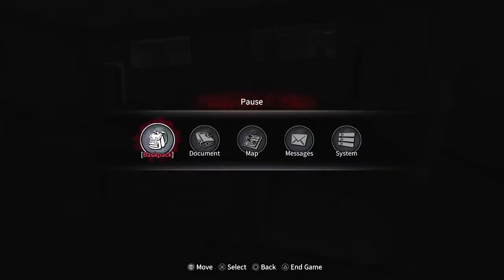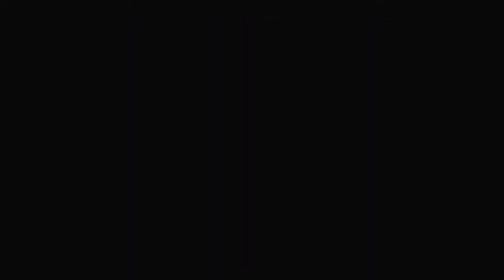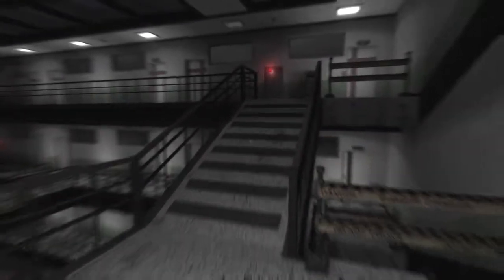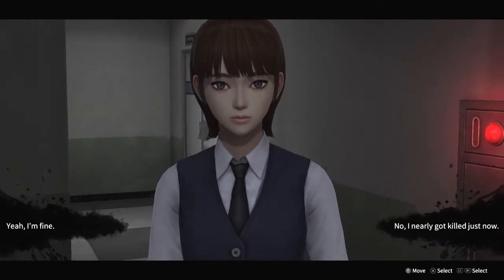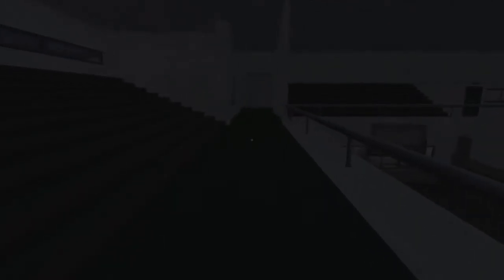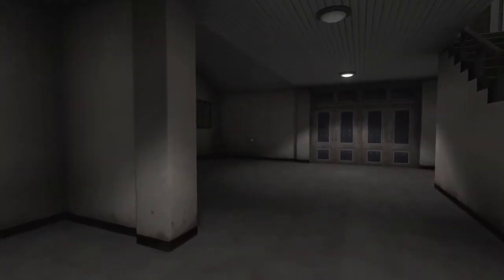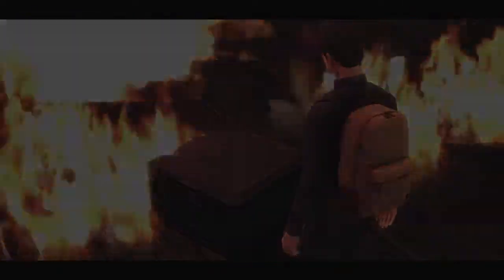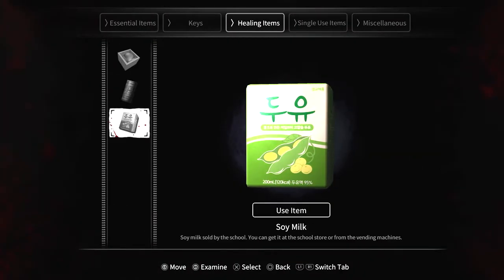SHE WANTS EVERYONE TO PAY! | WHITE DAY: A LABYRINTH NAMED SCHOOL | PS4 PRO SCAREPLAY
WHITE DAY: A Labyrinth Named School | Playstation 4 PRO Gameplay | SUPA G GAMING

My Playthrough of WHITE DAY: A LABYRINTH NAMED SCHOOL on the Playstation 4 PRO Gameplay Full Story Mode Walkthrough PART 7 has Commentary and Full Review at the END. My WHITE DAY: A LABYRINTH NAMED SCHOOL on PS4 PRO will include finding all the hidden items, full story mode, ending, all characters, jump scares, solved puzzles, escapes, keys, maps, documents, and interactions.

Here is the link for the Gaming Chair I Ordered. Tremendous shout out to FURIOUS GAMING! This chair is EVERYTHING!!

Steel your nerves for a Korean horror without equal! Step into the shoes of student Hee-Min Lee and brave the terrors of Yeondu High School in a terrifying survival horror game filled with puzzles, secrets and - of course - deadly ghosts.
SYNOPSIS

Prepare yourself for one of the most chilling games ever created! On the eve of gift-giving holiday White Day, new Yeondu High School student Hee-Min Lee slips into school to hide a box of candies for the girl of his dreams. But when the school shutters slam shut, he finds himself trapped in the building overnight, hunted by a killer janitor and haunted by the troubled souls of the dead.
Playing as Hee-Min Lee, can you remain hidden, solve the clues and uncover the dark secrets of the building's past to survive the deadly threats? Or will the after-class horrors claim your life before you can escape? With no weapons to defend yourself there’s zero room for error in this tense, stealth-based scarefest brimming with secrets and multiple endings.
FEATURES

    A Classic Horror For A New Generation: The notorious 2001 first-person Korean survival horror considered by original fans to be one of the scariest games ever made returns by popular demand. Completely rebuilt for modern gamers, and finally localized for a western audience, White Day: A Labyrinth Named School is a true videogame nasty

    Spine-Tingling Story: Trapped inside your school at night, you and your fellow classmates must carefully explore the twisting corridors by torchlight, hiding from possessed stalkers and running from evil spirits as you try to escape. With branching dialogue, collectable ghost stories hidden scares, White Day: A Labyrinth Named School demands to be played with headphones on and the lights off

    Multiple Endings: Your actions determine where the story goes! Shape your relationship with the other students trapped inside the school to save or sacrifice your friends on the way to unlocking the nine different endings

    Mind-Bending Puzzles: Thanks to an environment filled with classically-styled survival horror puzzles, White Day tests your brain as much as your run button. Collect items, solve riddles and race against the clock to save your friends from certain doom and unpick the secrets of the school

    Cheaters Never Prosper: This school’s wise to those who want to take shortcuts! Puzzle solutions change every time, so pack away all thoughts of skipping the scary bits with a guide

    Innovative Dynamic Scare System: Want to just absorb the story? Play on Very Easy to enjoy the adventure without the challenge. Eager to prove your bravery? Increase the difficulty setting to ramp up the scares and ghost activities, with hauntings ready to spring when you least expect it

    Traditional Survival Horror Mechanics: Resource-based save points and limited healing items guarantee an edge-of-your-seat thrill ride that takes no prisoners
    New Features: As well as all-new visuals and audio effects, discover a brand-new character, scenario, reimagined ghosts and special endings created specifically for this remake